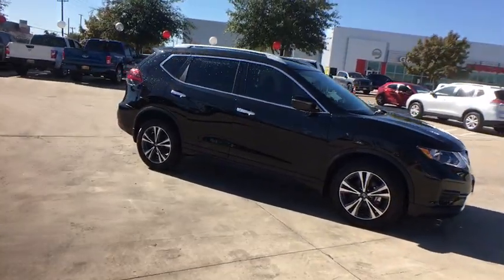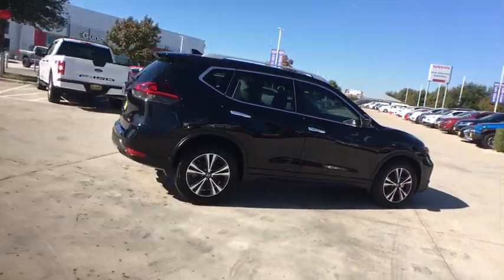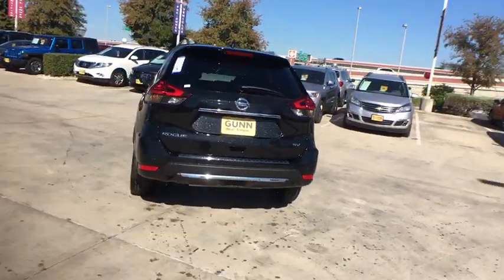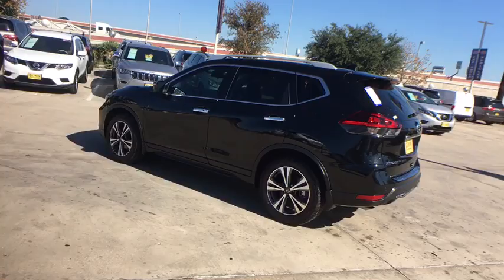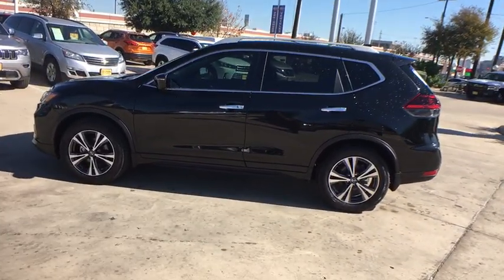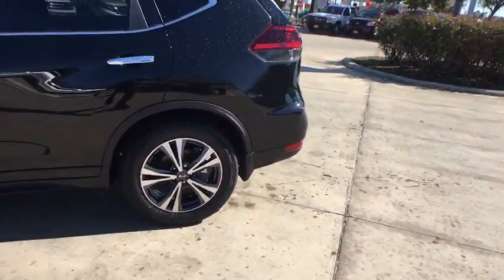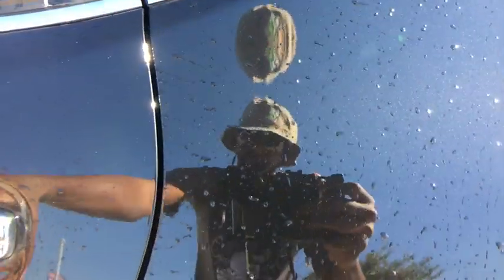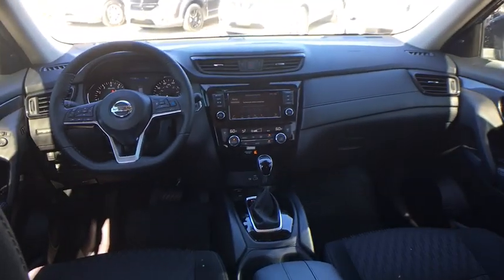2019 Nissan Rogue San Antonio, Austin, Houston, New Braunfels, Helotes, TX NT94406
Magnetic Black Pearl New 2019 Nissan Rogue available in San Antonio, Texas at Gunn Nissan. Servicing the Austin, Houston, New Braunfels, Helotes, TX area.

Gunn Nissan
12838 San Predro

The 2019 Nissan Rogue is ready when you are. Sharp edges cut from the hood and headlights into sweeping, sinuous lines that flow backwards over aerodynamic wraparound LED taillights. The Rogue leads the way with an assertive V-Motion grille, while power heated outside mirrors give you a better view despite mist or ice. With an available Power Panoramic Moonroof that opens up to the front and rear seats, everyone onboard can enjoy breathtaking vistas. Surround yourself in a thoughtful interior, featuring D-shaped steering wheel and 7in color display center console. Impressive front head room, available leather-appointed seats with quilted inserts, and thoughtful 2nd-row vents help keep everyone cozy. The Rogue comes equipped with a 2.5L engine that features the Continuously Variable Valve Timing Control System, delivering 170hp for performance you can feel on the road. The advanced Xtronic CVT transmission can hold the engine at the ideal speed providing a wave of power when you need it or low revs for quiet, efficient cruisin. Inspired by astronauts, zero gravity front seats can help reduce fatigue, plus dual zone temperature control keeps everyone comfortable. Inside, the Divide-N-Hide cargo system helps find a place for just about anything. The Rogue offers a range of convenient features including premium sound system, navigation, Apple CarPlay and Android Auto compatibility, hands-free text messaging, 2 USB ports, Bluetooth integration, remote access and more. You?ll also find a comprehensive suite of safety features such as ProPilot assist, automatic emergency braking, lane intervention, intelligent cruise control, pedestrian detection, around-view monitor, rear cross traffic alert and more. The 2019 Nissan Rogue is ready when you are. Sharp edges cut from the hood and headlights into sweeping, sinuous lines that flow backwards over aerodynamic wraparound LED taillights. The Rogue leads the way with an assertive V-Motion grille, while power heated outside mirrors give you a better view despite mist or ice. With an available Power Panoramic Moonroof that opens up to the front and rear seats, everyone onboard can enjoy breathtaking vistas. Surround yourself in a thoughtful interior, featuring D-shaped steering wheel and 7in color display center console. Impressive front head room, available leather-appointed seats with quilted inserts, and thoughtful 2nd-row vents help keep everyone cozy. The Rogue comes equipped with a 2.5L engine that features the Continuously Variable Valve Timing Control System, delivering 170hp for performance you can feel on the road. The advanced Xtronic CVT transmission can hold the engine at the ideal speed providing a wave of power when you need it or low revs for quiet, efficient cruisin. Inspired by astronauts, zero gravity front seats can help reduce fatigue, plus dual zone temperature control keeps everyone comfortable. Inside, the Divide-N-Hide cargo system helps find a place for just about anything. The Rogue offers a range of convenient features including premium sound system, navigation, Apple CarPlay and Android Auto compatibility, hands-free text messaging, 2 USB ports, Bluetooth integration, remote access and more. Youll also find a comprehensive suite of safety features such as ProPilot assist, automatic emergency braking, lane intervention, intelligent cruise control, pedestrian detection, around-view monitor, rear cross traffic alert and more.
[L92] FLOOR MATS & 2-PC CARGO AREA PROTECTOR  -inc: 2-pc front and 2-pc 2nd row floor mats  First Aid Kit,[B93] CHROME REAR BUMPER PROTECTOR,[B92] BLACK SPLASH GUARDS (SET OF 4),[U35] NAVIGATION MANUAL,[U01] PREMIUM PACKAGE  -inc: Memory Driver Seat & Outside Mirrors  Wheels: 18 Aluminum Alloy  ProPILOT Assist  Electronic Parking Brake Replaces foot release parking brake  Intelligent Aroundview Monitor (I-AVM)  Moving Object Detection (MOD)  Steering Assist  Intelligent Cruise Control (ICC)  full speed range and hold  Tires: 18  Heated Leather-Wrapped Steering Wheel  Radio: AM/FM/CD/AUX NissanConnect w/Navigation  Nissan door to door navigation w/3D building graphics and satellite imagery featuring POI search  and online premium traffic information  HD radio  SiriusXM Traffic  SiriusXM Travel Link (weather  fuel prices  movie listings  stock info  sports and parking)  7 color display w/multi-touch control  Apple CarPlay  Android Auto  SiriusXM Satellite Radio w/advanced audio features  USB connection port for iPod and other compatible devices  Bluetooth hands-free phone system  streaming audio via Bluetooth